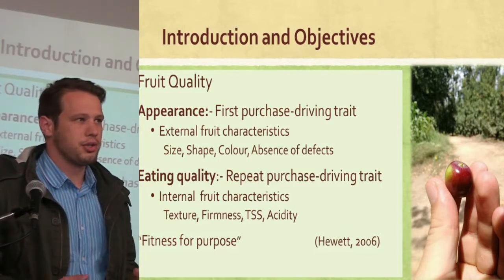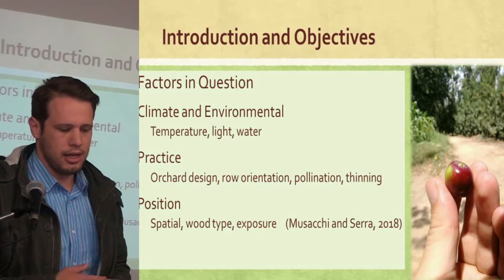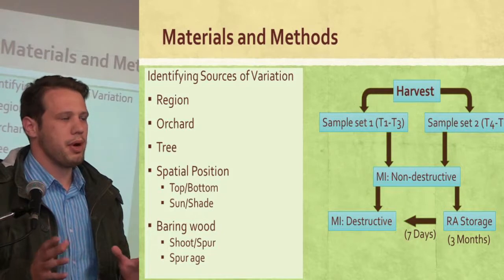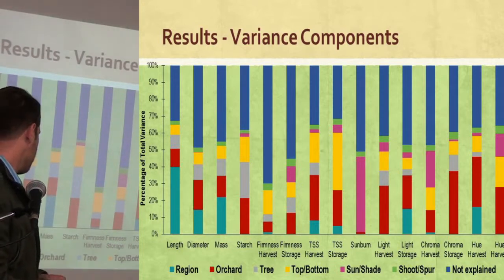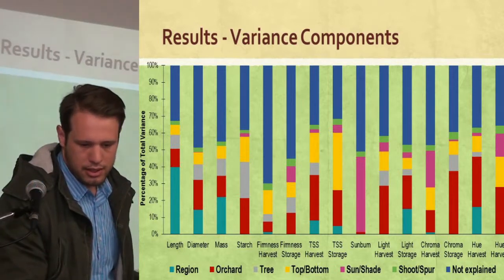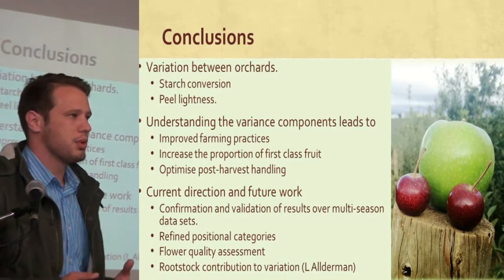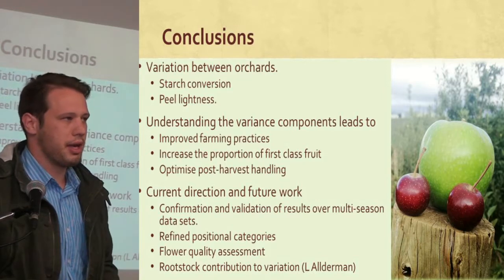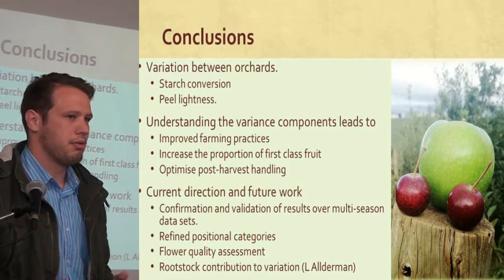1 Quantifying the impact of insufficient winter chill on apple fruit quality A van Lingen